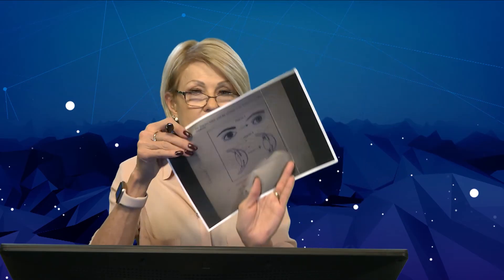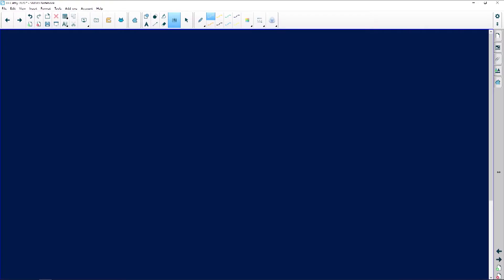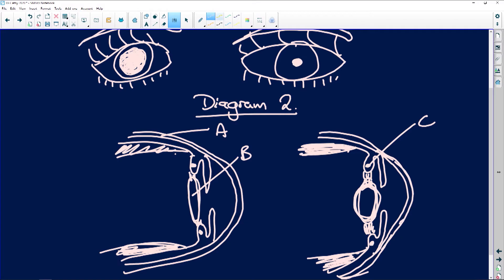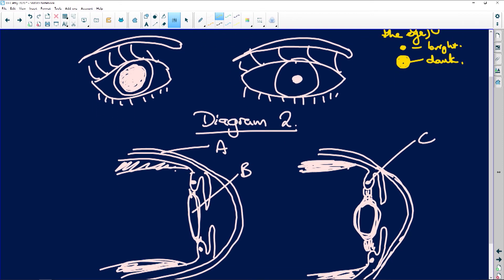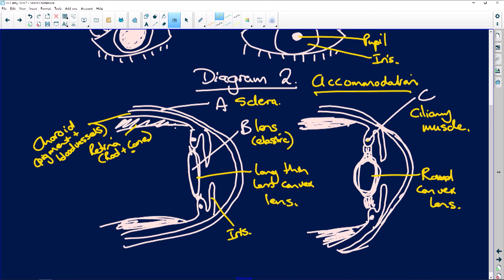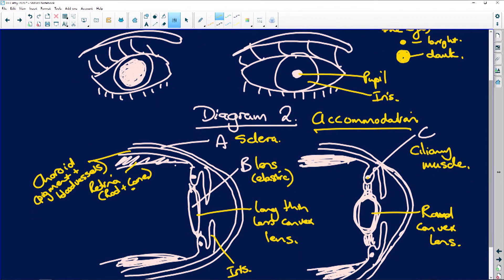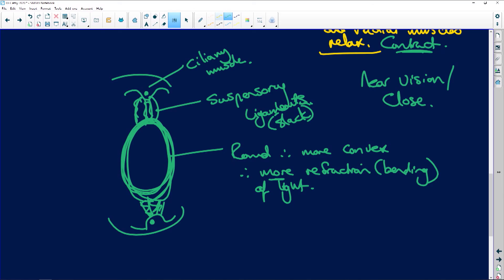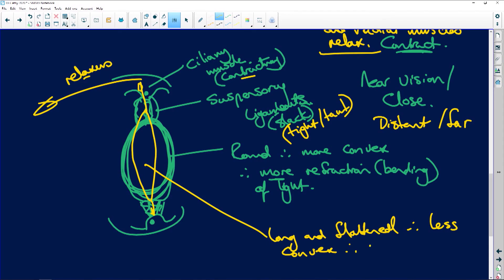Life Sciences 2020: Exam Revision Paper 1: Human Eye